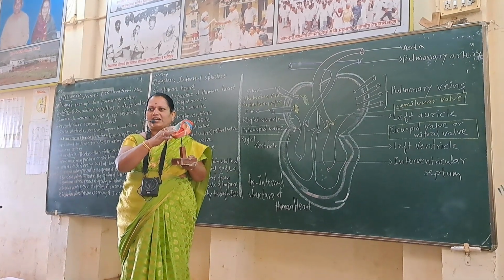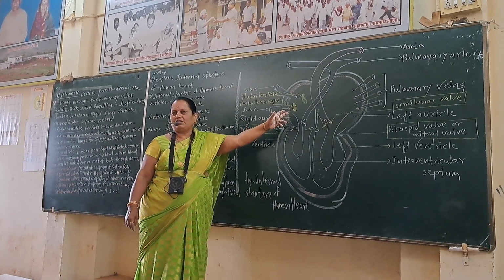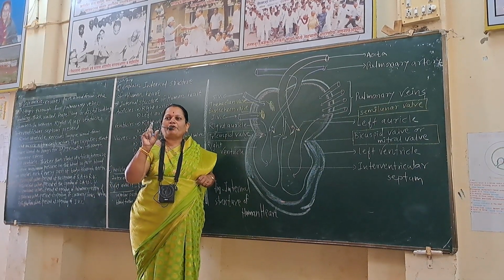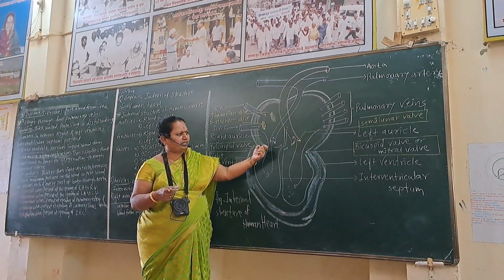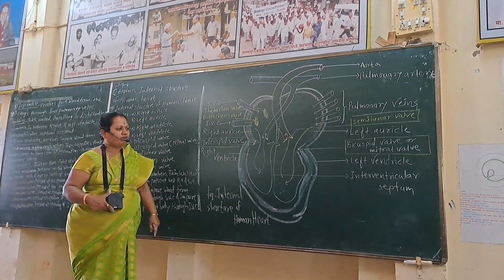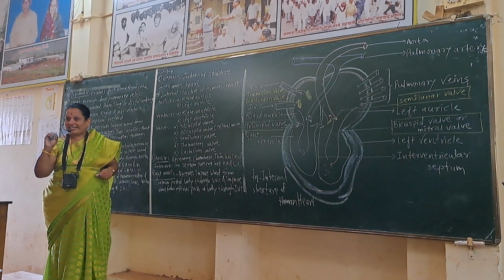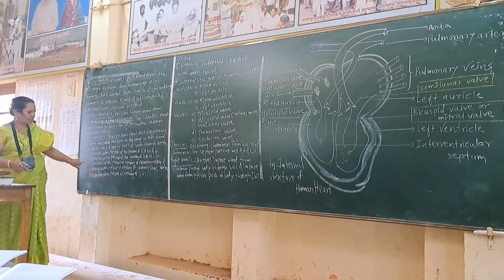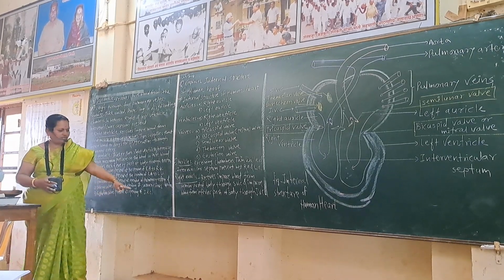Internal Structure of Human Heart